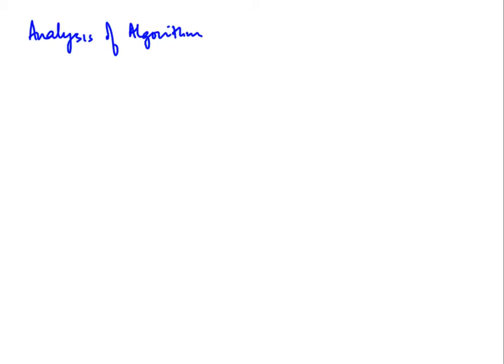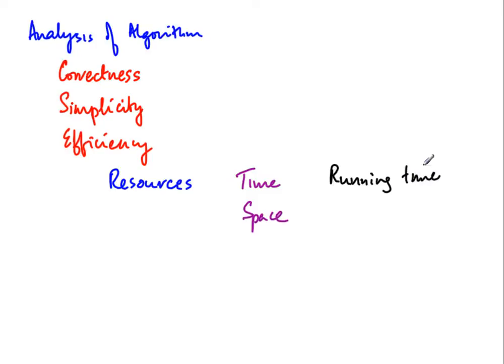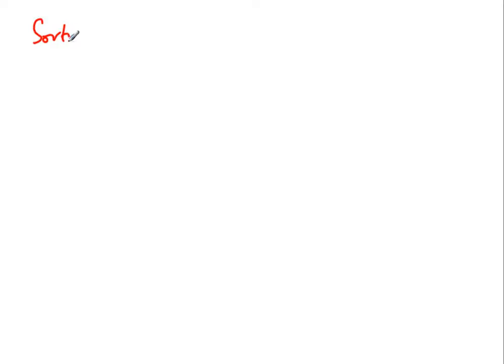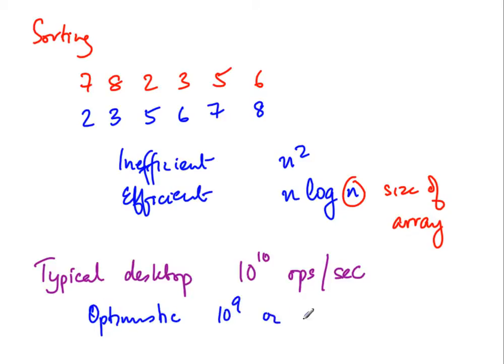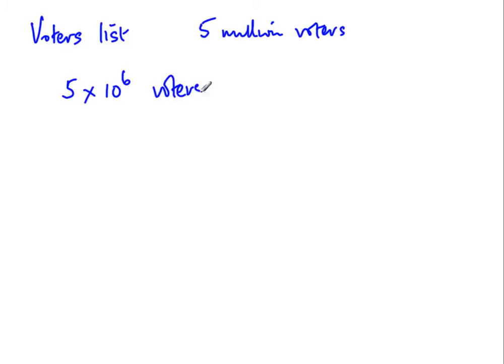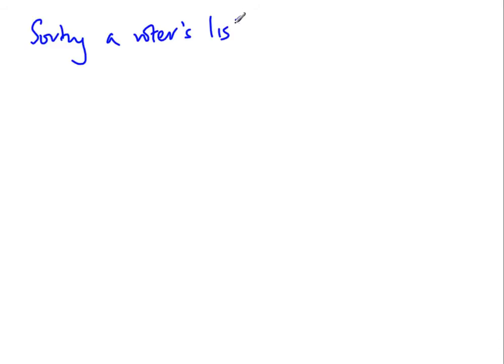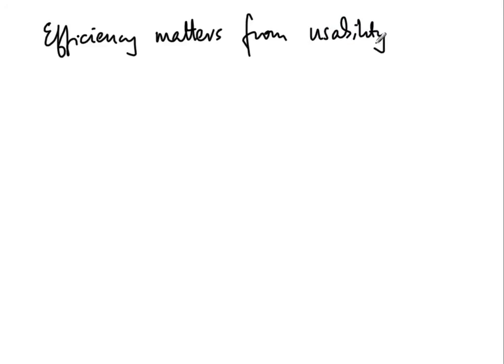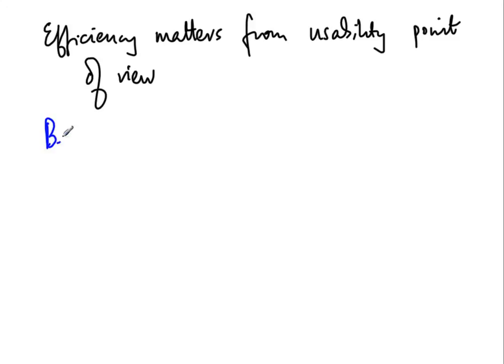Analysis of Algorithms Measuring efficiency Part 1